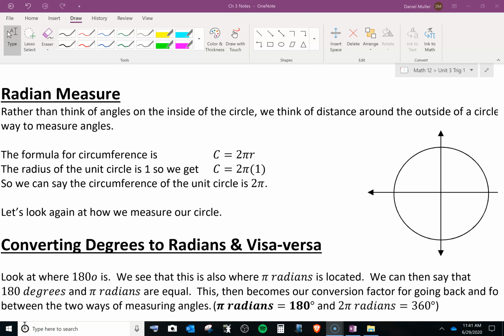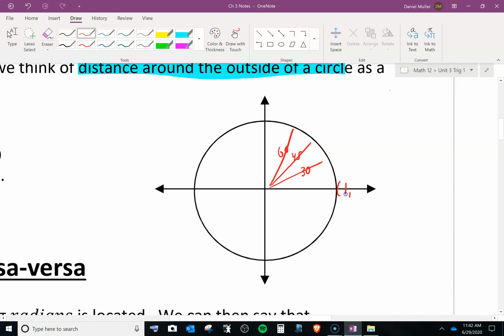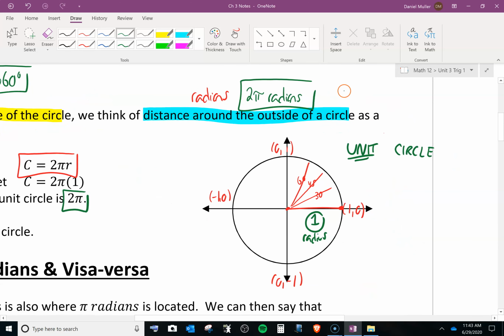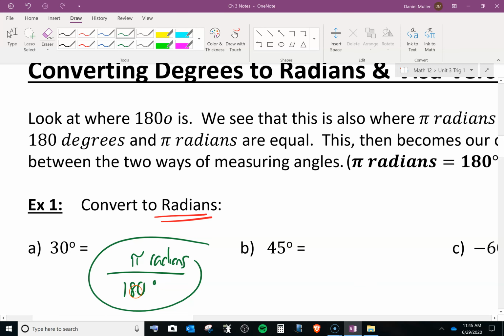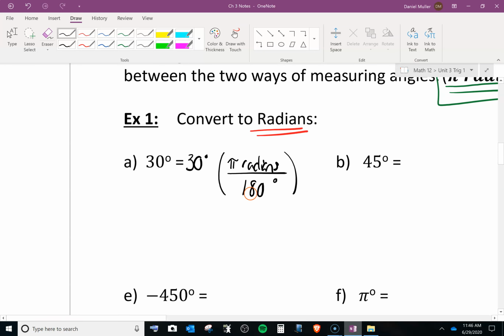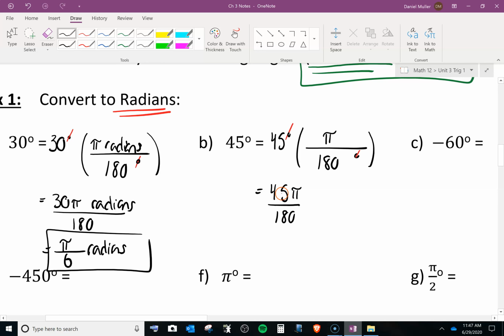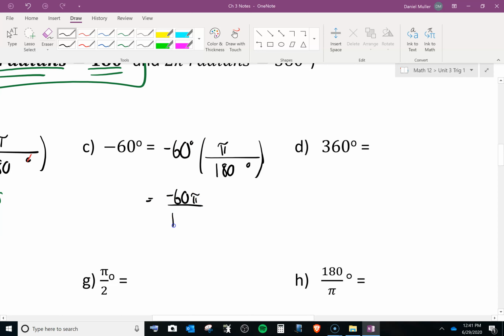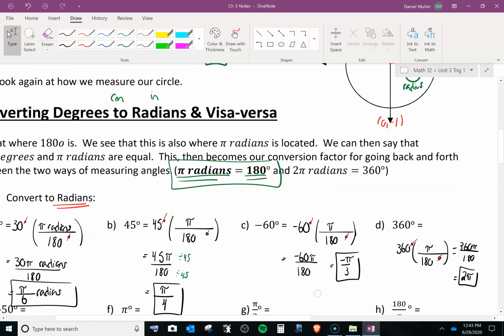Unit 3 Chapter 3 Radians Part 1